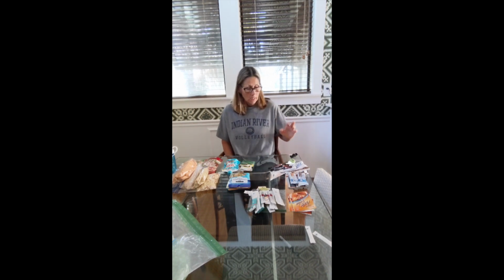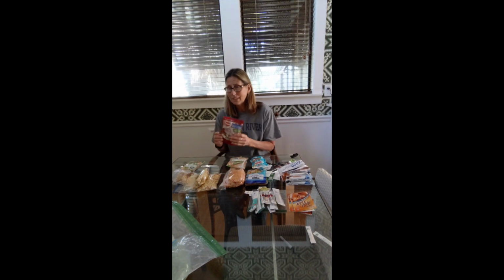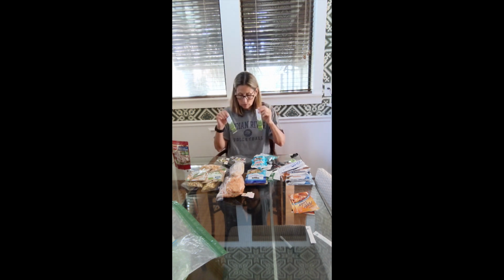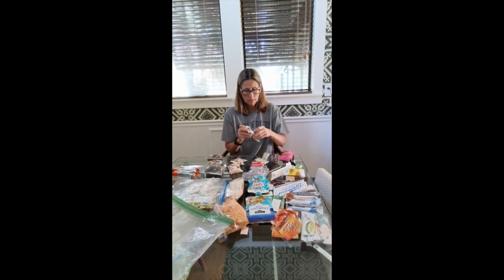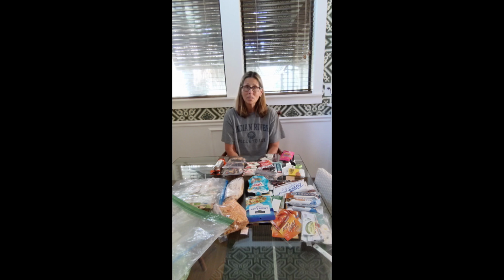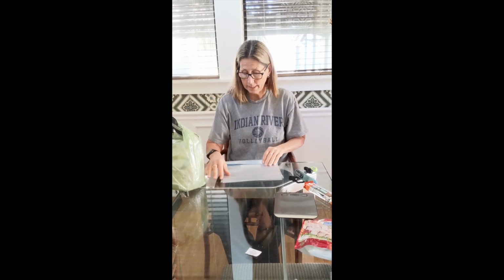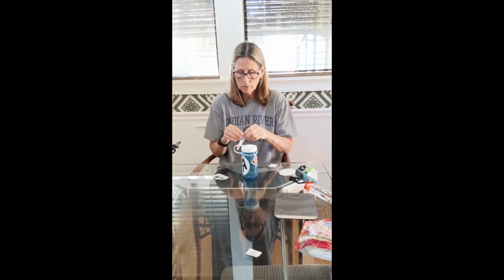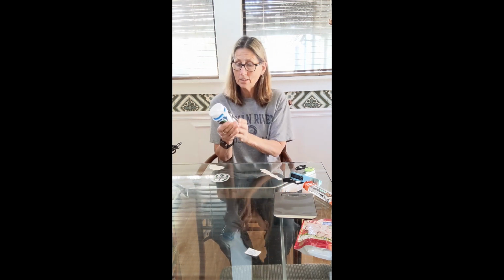What I'm eating on my next backing trip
Sharing what my food choices are for a 5 day-4 night backpacking trip.